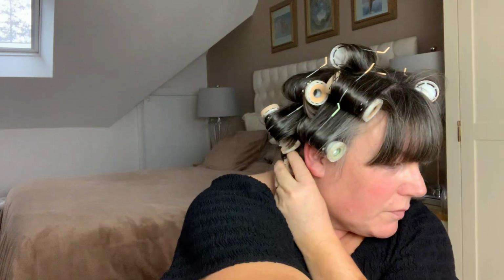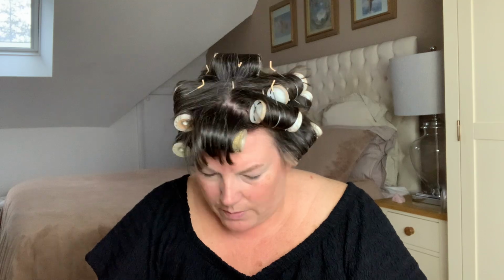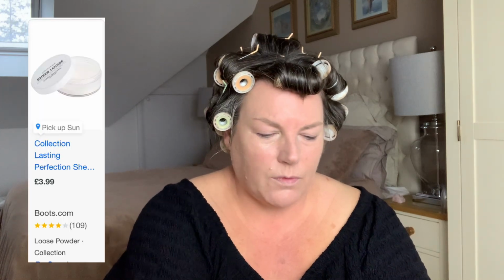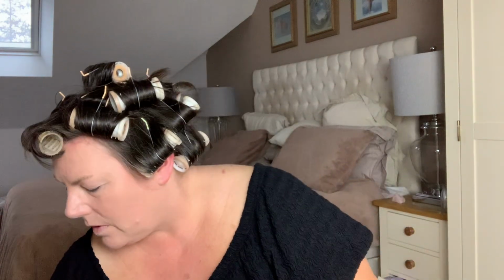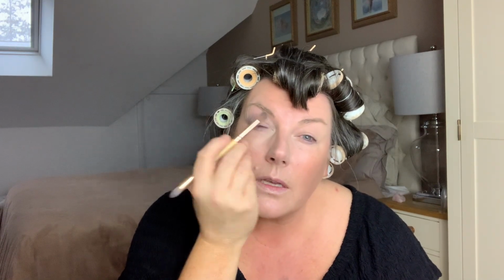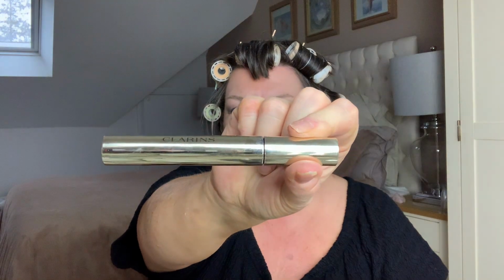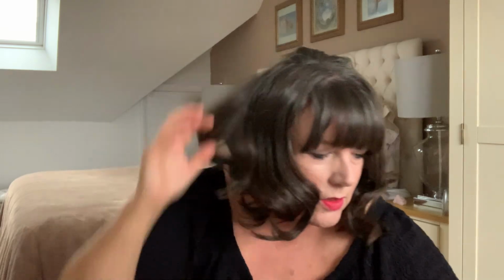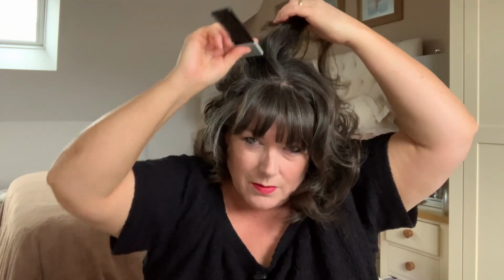Style & Self-Care | Everyday Hair & Makeup for Mature Skin | For Women Over 50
Hello, my name is Angela and this is Wraparound Life channel.

Today, I’m sharing my go-to shampoos, moisturisers, tanning products, and hair styling must-haves to keep my look fresh and fabulous! ✨

👇 PRODUCTS I USE DAILY 👇

🧴 Haircare:
✔️ Shampoo & Conditioner: Wash and Go
✔️ Styling Products: WOW mousse and Superdrug setting lotion

💦 Skincare & Tanning:
✔️ Moisturizer for Mature Skin: Clinique and Crabtree and Evelyn
✔️ Self-Tanner for a Natural Glow: St. Tropez
✔️ Serums & Primers: Live Fabulous Forever

💄 Makeup Routine for Over 50:
✔️ Foundation (Lightweight & Hydrating): Estee Lauder Futurist
✔️ Concealer (Brightens & Lifts): Live Fabulous Forever
✔️ Blush & Bronzer (Natural Glow): Mac
✔️ Eyeshadow & Mascara (Soft & Age-Friendly):
✔️ Lipstick (Moisturizing & Long-Lasting): Karen Millen

✨ TIPS FOR MATURE BEAUTY:
✔️ How to apply makeup for mature skin without settling into fine lines
✔️ The best hair products for volume and shine after 50
✔️ Skincare must-haves for glowing, youthful skin